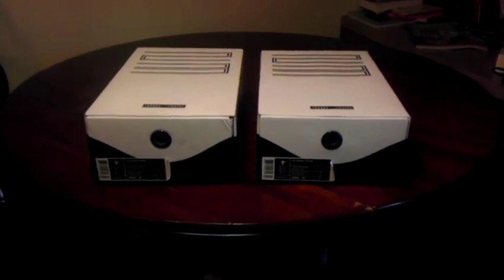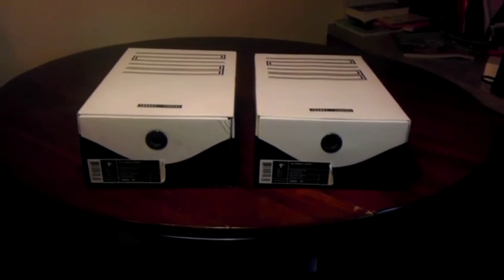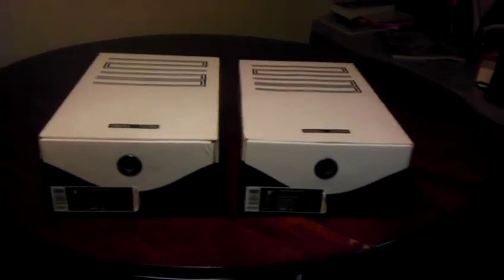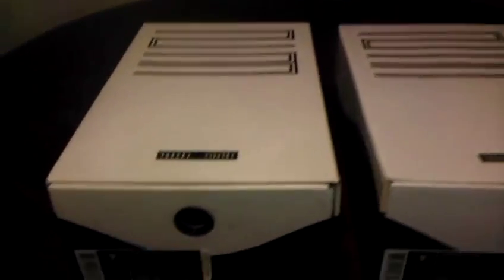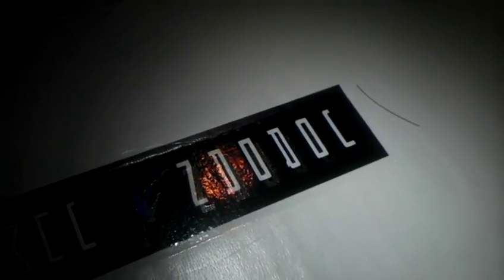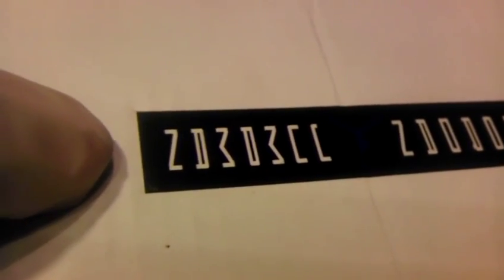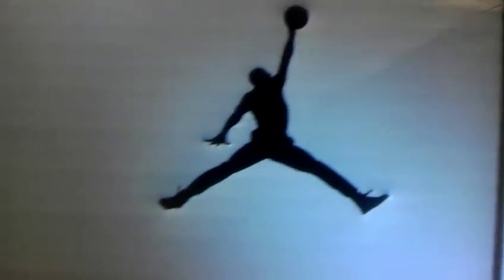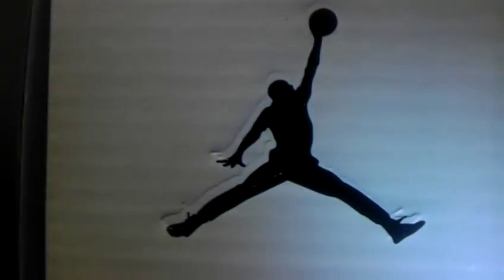real jordan's vs fake jordan's video 1 (concord jordan 11 space jam)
how to tell the diffrence between face and real jordans